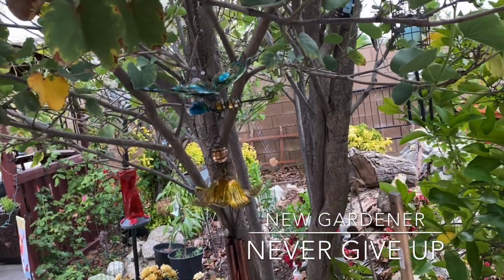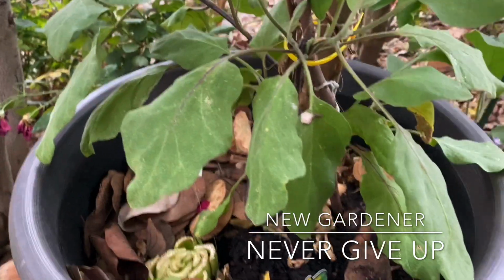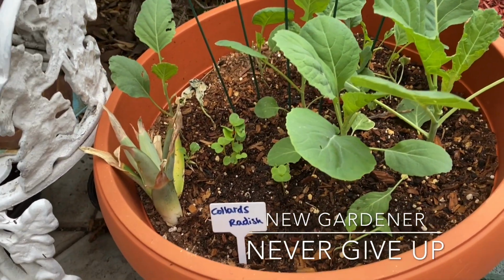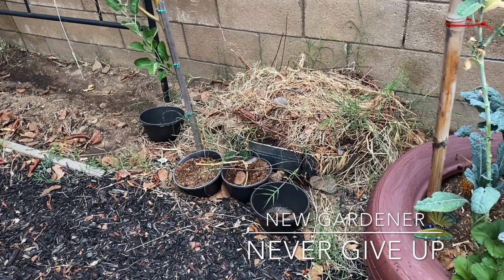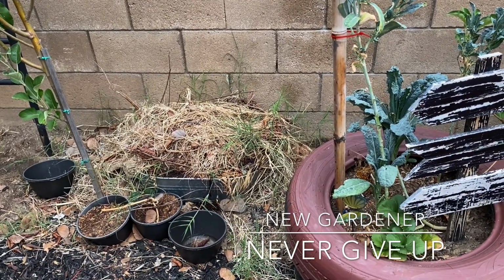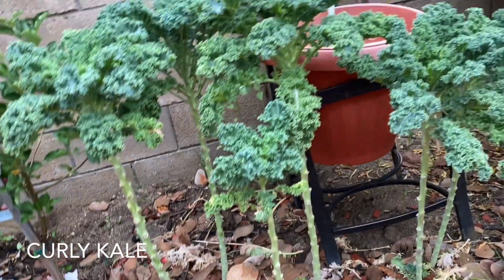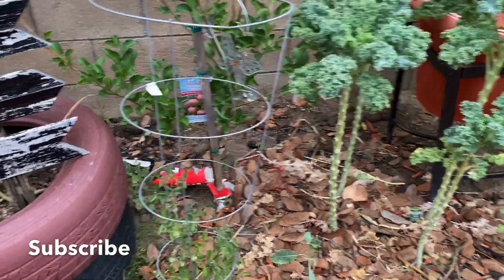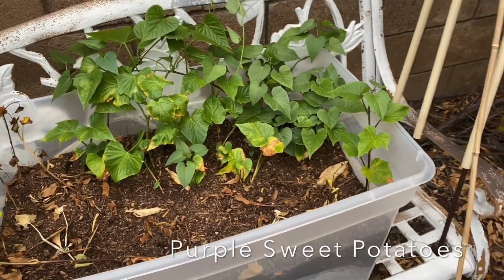My 2020 Vision | June Garden Walk 2 | Come Walk With Me In The Garden | Green Organic Love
Welcome to Green Organic Love. Whether you are a new gardener or you have been gardening for some time, all are welcome to come on this summer journey.

Come walk with me in my June 15, 2020 Garden Walk. I’m excited to share with you all the new changes and what’s now growing on.

If you are returning welcome back I just wanted you to know how much I appreciate you for always tuning in and leaving your footprints in the comment section. Thank you to everyone for your genuine support.

2. Like
3. Comment
4. Share share share
5. I accept superchats during live streams and premieres.
$greenorganiclove